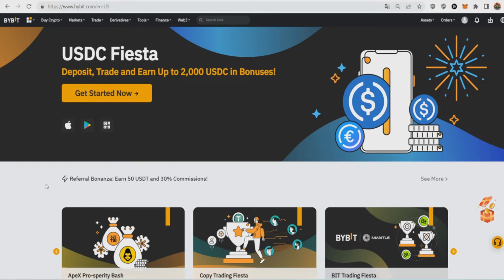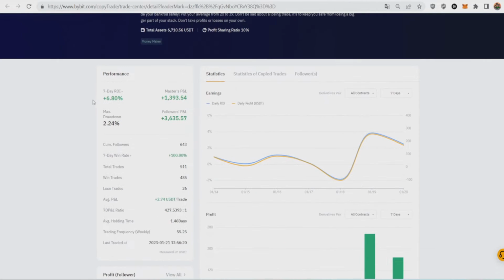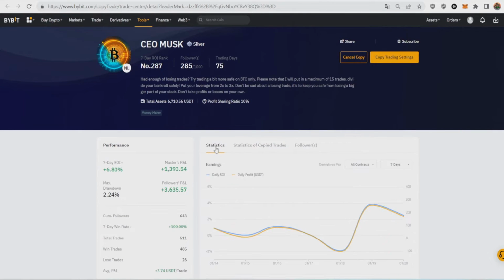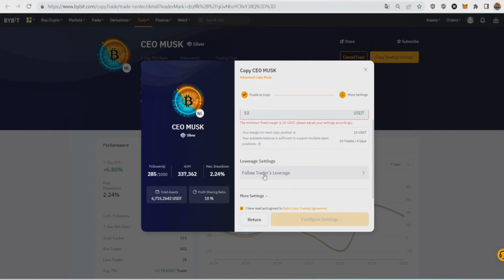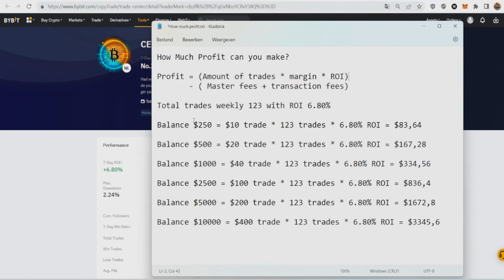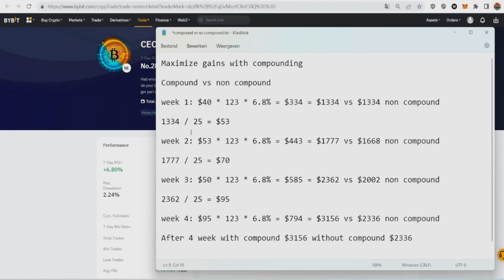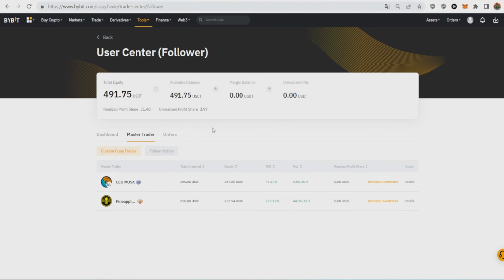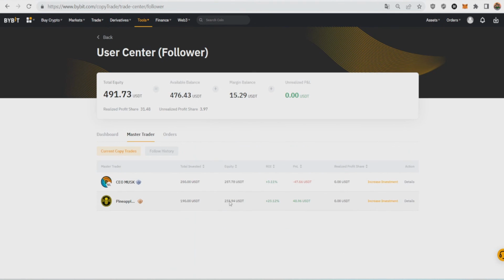Make $100 Per Day With Bybit Copy Trading - Easy Tutorial [Step by Step]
(Get $30,000 in Free Rewards on Deposits and Trades!)

Today I am showing how to make $100 a day in passive income with a bybit copy trading tutorial on how to start copy trading on the bybit and earn passive income with the highest guaranties of making money online in a 2023 bearmarket.

✔️Bitcoin/BTC:
1NFGGwcv3dVZkh9aQ4NdAN7z3b7uKPU83o

0xd536db49d863f14a75b39e9185e290b89fb88f5f

✔️Binance/BNB or any other token on BEP20:
0xd536db49d863f14a75b39e9185e290b89fb88f5f

Timecodes:
0:00 Introduction
0:34 How to setup a copy trading account
1:28 How to find the best master trader to follow
5:40 The best copy trading settings for maximum gains
8:27 How much profit can you make with copy trading
11:05 How to maximize copy trading profits with compounding
13:30 My copy trading results
15:05 How to invest more money in a master trader
15:37 How to stop following a master trader
16:50 Final tips and tricks of copy trading
17:10 How to ask questions about copy trading